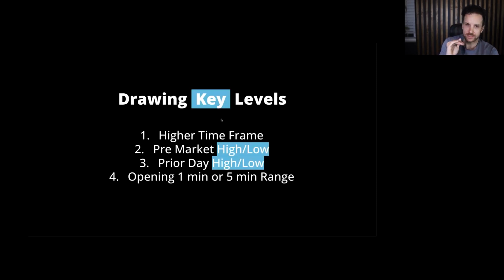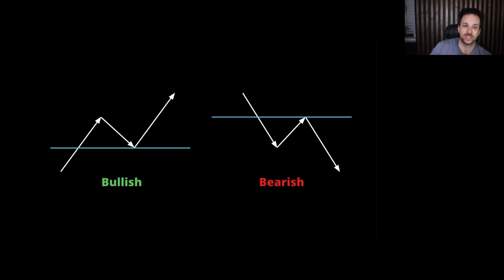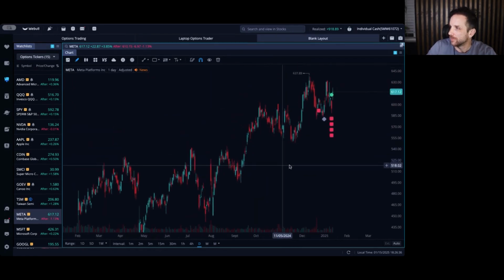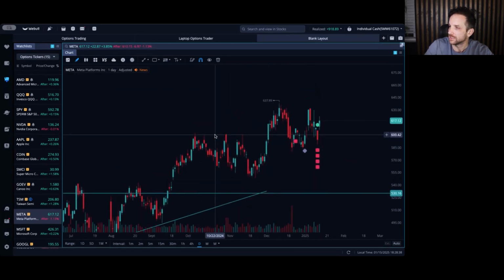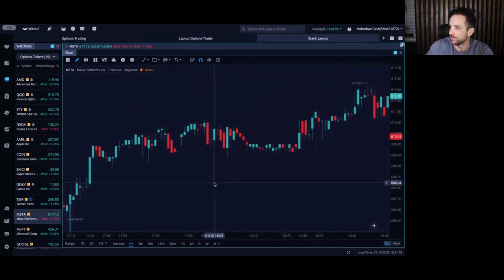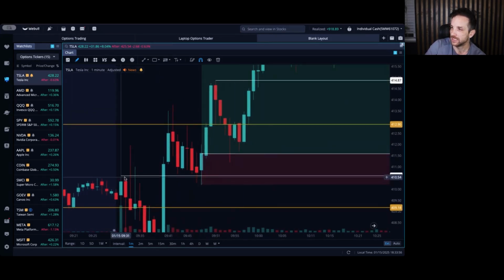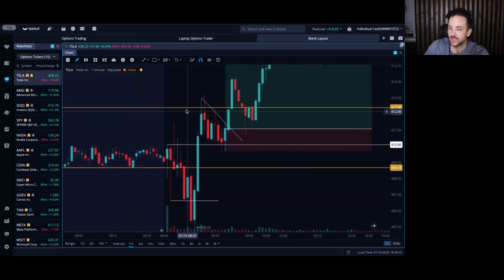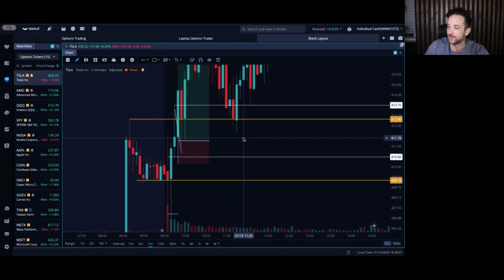The ONLY Key Levels You Need To Be PROFITABLE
Learn how I crushed today’s Tesla trades using higher timeframe breakouts, pre-market levels, and price action strategies.

✅ Key levels: Pre-market, prior day, and opening range
✅ Price action: How to confirm entries and exits
✅ Managing trades: Stops, targets, and scaling profits

Here is a link to the broker I use (I do earn from qualified signups.

Day Trading, Day Trading Live, Day Trading Stocks, Learn To Trade, Day Trading Technical Analysis